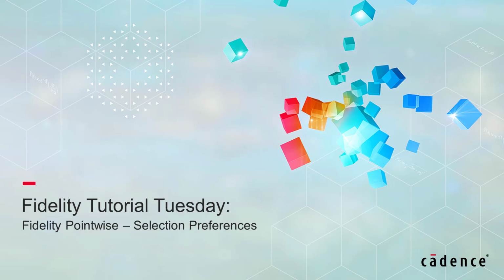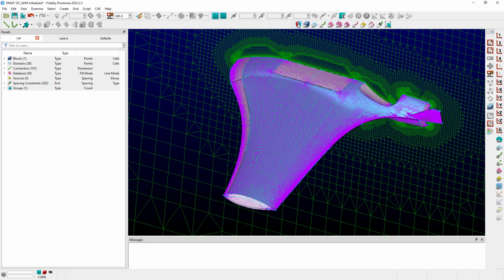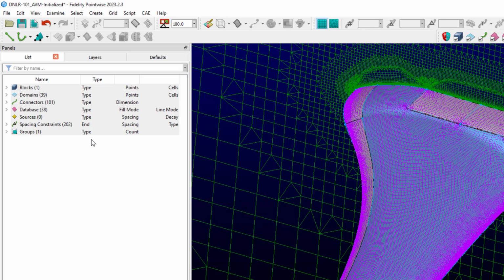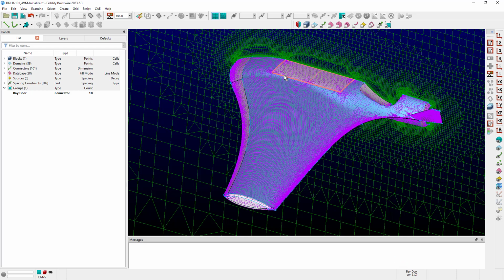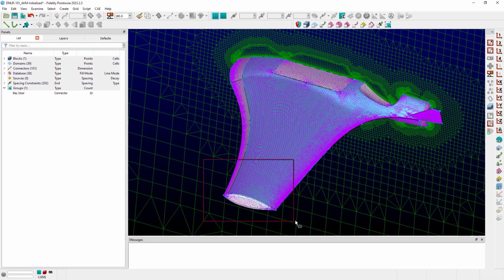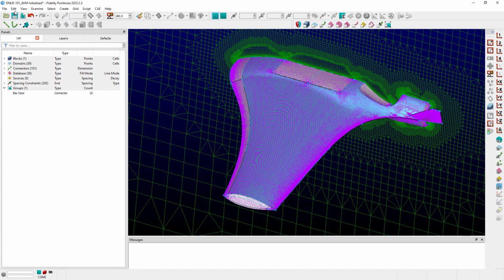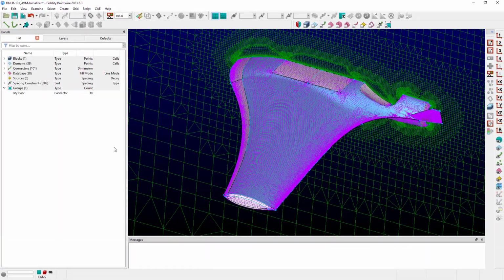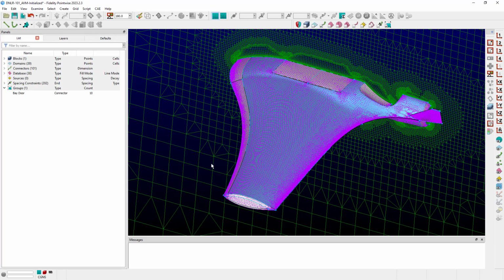Fidelity Pointwise: Selection Preferences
You may not know that the Preferences panel in Fidelity Pointwise allows you to control many interaction styles for the interface. Here, learn more about the controls available for selection.